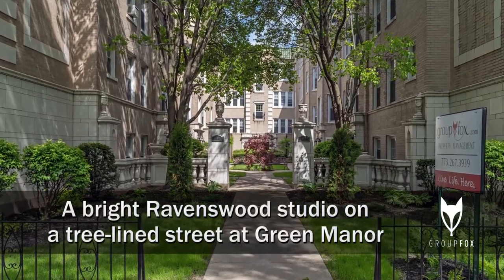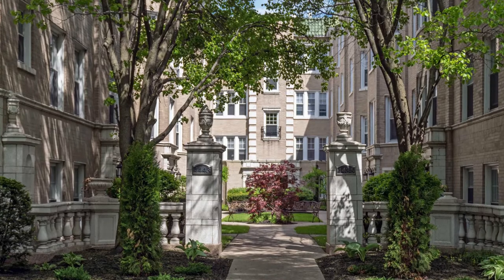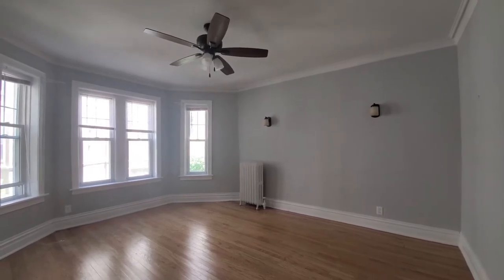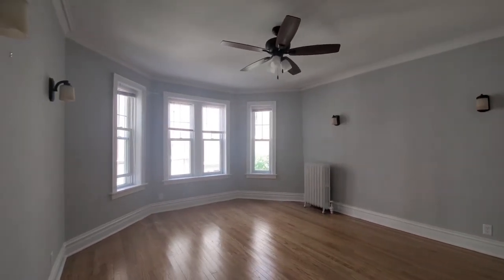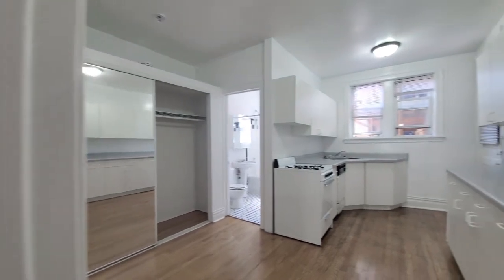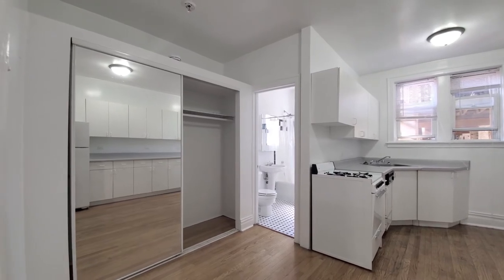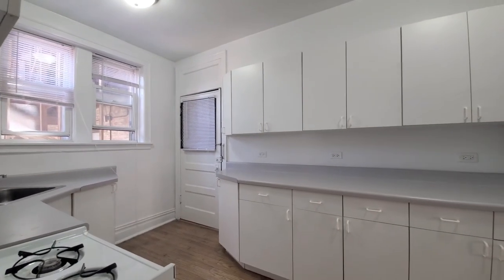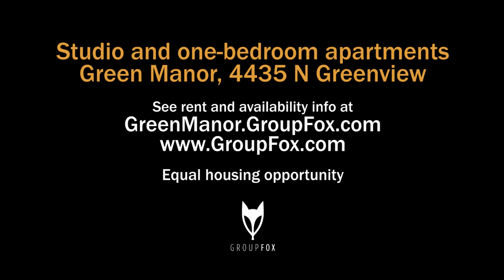Studio Apartment in Ravenswood - Green Manor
This studio apartment (361E) in Ravenswood is bright and homey with views overlooking the courtyard. The spacious living area has many vintage touches including oak flooring, sconce lighting, crown/ baseboard moldings, and bay style windows. There's plenty of cabinet and counter space in this white kitchen. Plus, it has a four burner gas range and a dishwasher. The are also includes a wide mirrored closet. The nicely white tiled has contrasting black tiles, a pedestal sink, wall mounted medicine cabinet and radiator. At the end of the unit, step through the back door to a semi-private porch where you can enjoy at-home gardening and relaxing during the summer months.

Green Manor Apartments are conveniently located right between Ashland and N Clark. Enjoy the convenience of this homey neighborhood and its close proximity to parks, grocery stores, shops, restaurants, bars and downtown Chicago.

To view more amenities, floor plans and availability please visit our